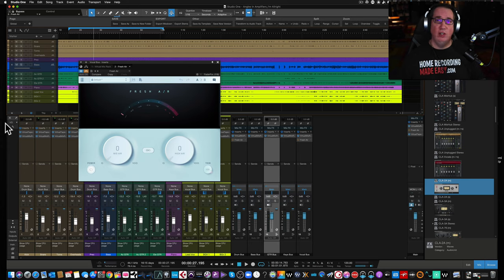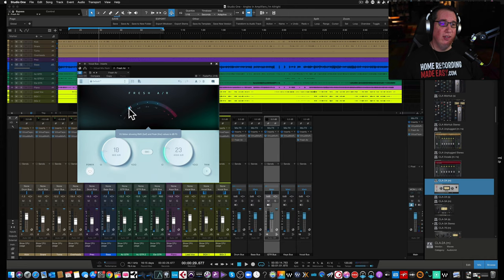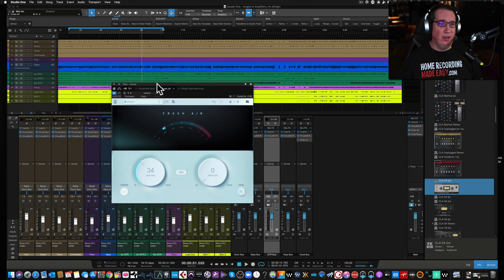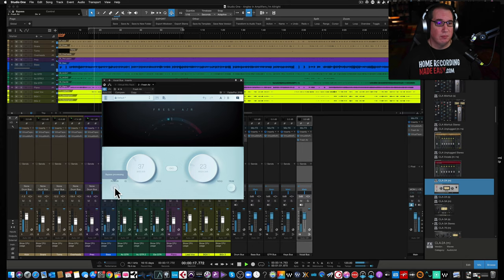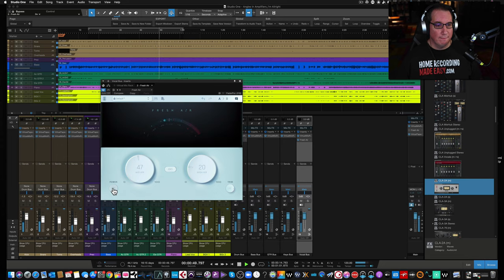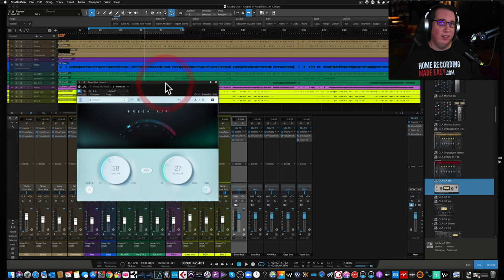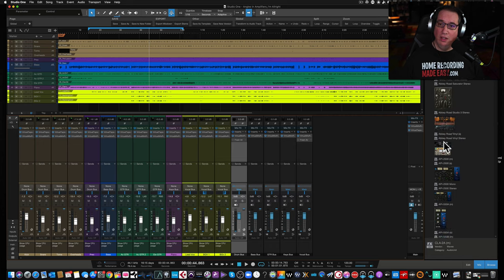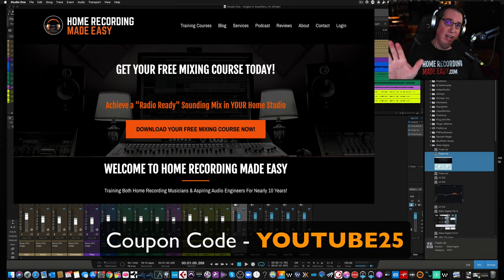Slate Digital Fresh Air | Plugin Review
In this video, we listen to the new plugin by Slate Digital called Fresh Air.